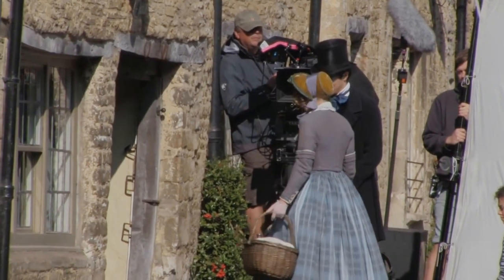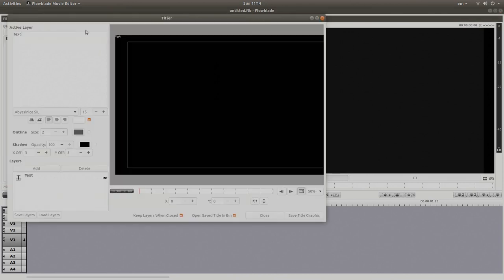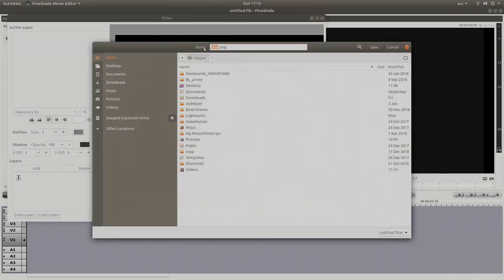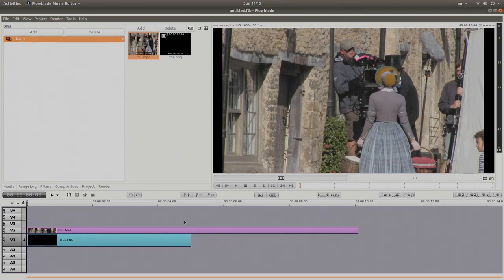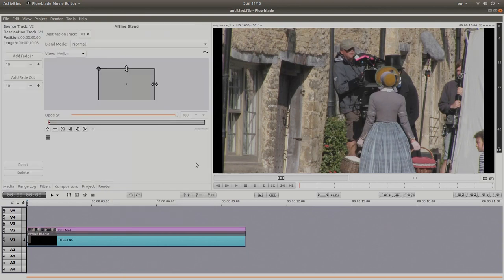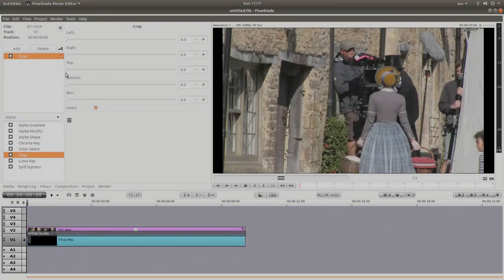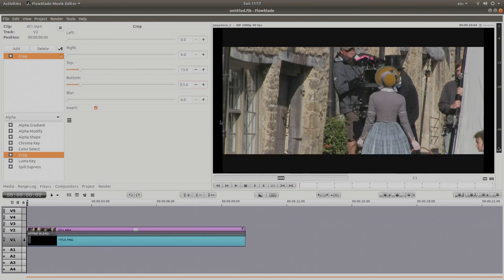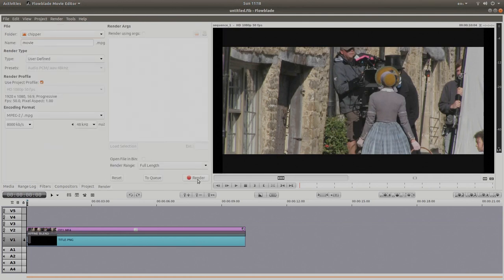Flowblade: Create A 2.35:1 Cinemascope Aspect Ratio Video Clip. A Video Editing Tutorial.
How to convert and export 1080p HD (16:9) footage to Cinemascope (2.35:1) Using  Flowblade. Crop a video clip.

Flowblade Beginners Tutorial: Basic Video Editing.

Flowblade Movie Editor is a free and open-source video editing software for Linux.

Flowblade employs a film-style insert editing model as workflow with similar design approach as Avid. In insert editing clips are generally placed tightly after other clips when they are inserted on the Timeline. Edits are fine tuned by trimming in and out points of clips or by cutting and deleting parts of clips.
Flowblade's builds most of its functionality using media framework MLT. Other MLT video editors are KDEnlive and Shotcut.
Other used libraries include Frei0r effects and LADSPA. Flowblade supports all of the formats supported by FFmpeg or libav (such as QuickTime, AVI, WMV, MPEG, and Flash Video, among others), and also supports 4:3 and 16:9 aspect ratios for both PAL, NTSC and various HD standards, including HDV and AVCHD.
    • Editing with 4 move tools, 3 trim tools, 4 methods to add clips on the Timeline and drag'n'drop functionality. Max.9 combined video and audio tracks available.
    • Image compositing with 6 compositors and mix, zoom, move and rotate animations capability.
    • Image and audio filtering with 50+ image filters and 30+ audio filters.
    • Supported editable media types include most common video and audio formats, depending on installed MLT/FFMPEG codecs, bitmap and vector graphics and numbered frame sequences.
    • Built-in title tool.
    • G'MIC effects tool
    • Unlimited keyframing for animatable clip attributes.
    • Output encoding can done to most common video and audio formats